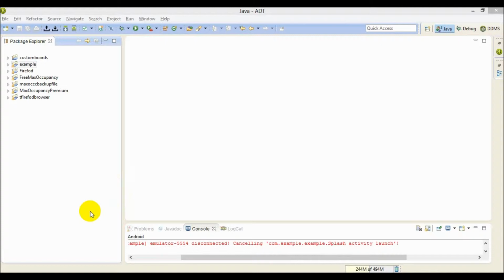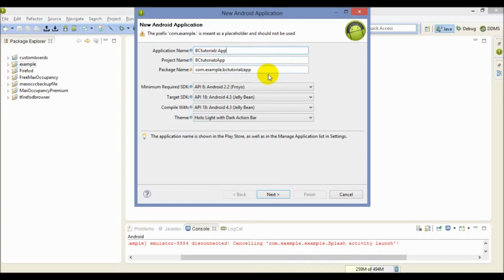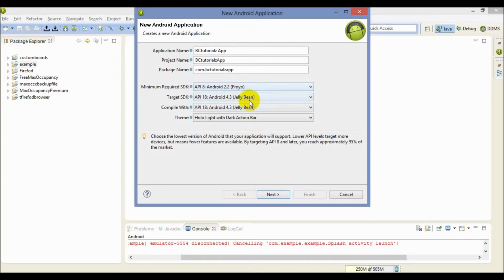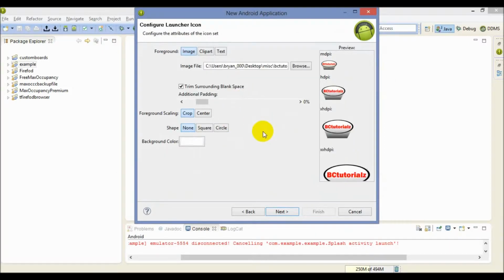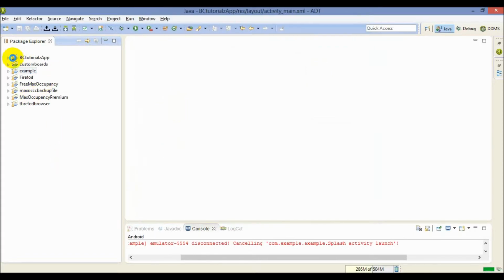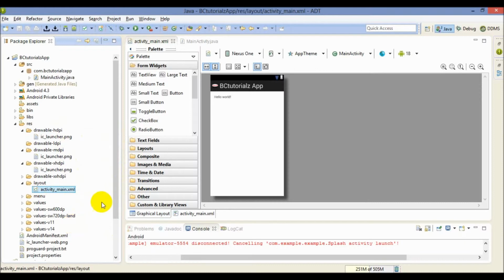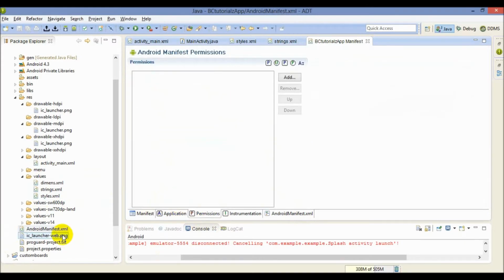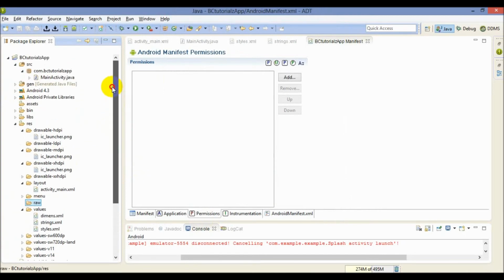Eclipse App Setup and Layout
Setting up your first app and explaining the eclipse layout. For more detailed info please click go